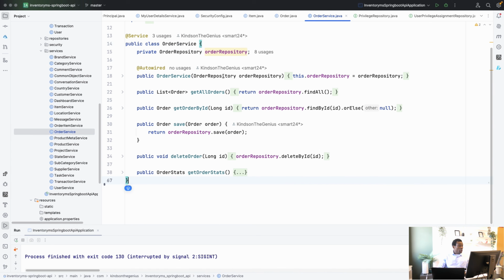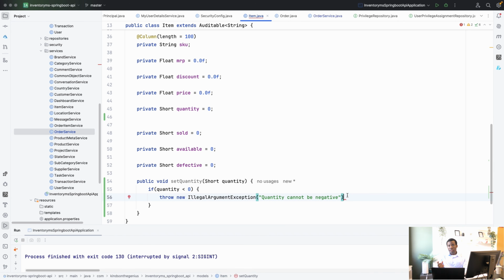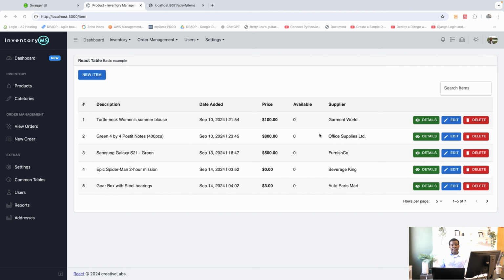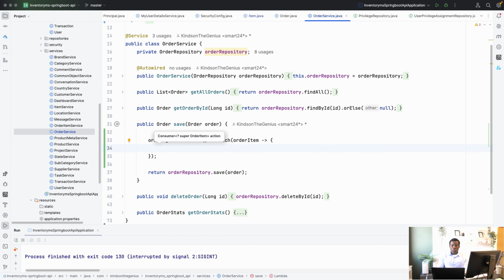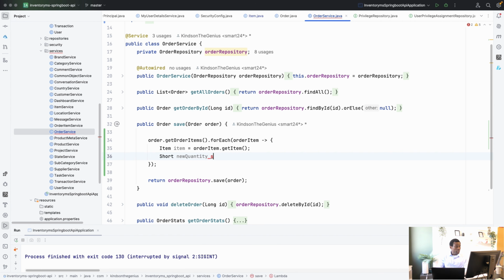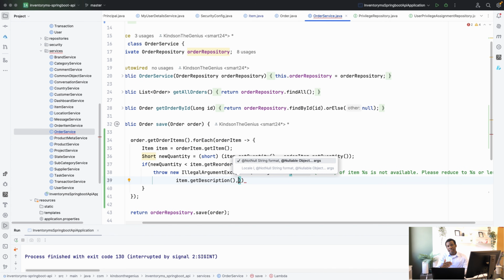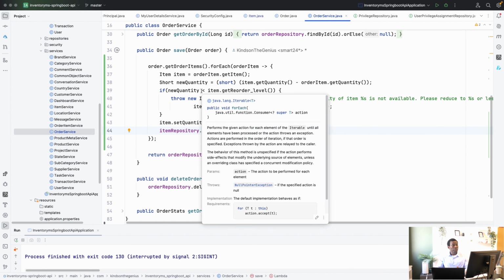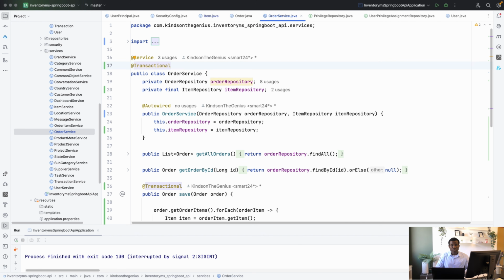InventoryMS - Updating the Stock Level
This is Part 6 of our InventoryMS Complete application in Spring Boot and React. In this Part, we would work with  implement updating the stock level based on either the item quantity or the re-order level

Learn more on Alkademy — the AI-powered online learning ecosystem where you can build in-demand skills through expert-led courses, live classes, workshops, mentorship, and AI-powered learning tools. Whether you're starting a new career, advancing your professional skills, earning industry-relevant knowledge, or sharing your expertise as an instructor, Alkademy gives you everything you need to learn, teach, and grow in one connected platform. Start learning or become an instructor today